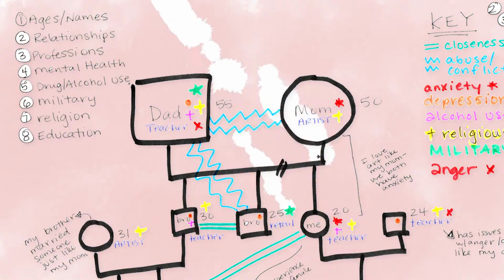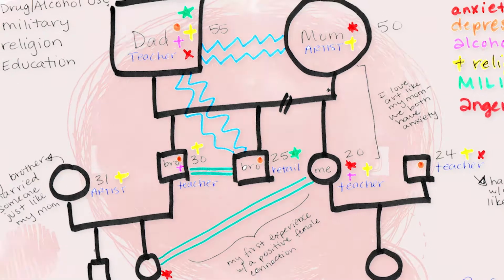How to Build a Family Map for Therapy! (with ASL interpreter)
A genogram is similar to a family tree but serves a very different purpose. A genogram includes information about relationships and interactions between family members, while a family tree only depicts lineage. Here's how to make a genogram and a little bit about how it can help you learn and grow in therapy!

Join us to talk about Family Maps - where it comes from, what it does, and how to move through it.  Join us on Instagram Live on 12/9/2020, 12pm CST, to discuss the video with Dr. McDowell and Monique Champagne.

The Gracious Mind:
Individual, relationship, and group therapy. Assessment, diagnosis, treatment coordination, and collaborative care. Online courses, workshops, videos, and articles. Books, journals, workbooks, and gifts. Explore The Gracious Mind and find the wellness you’ve been searching for. TheGraciousMind.com